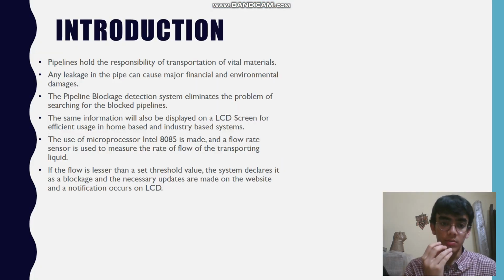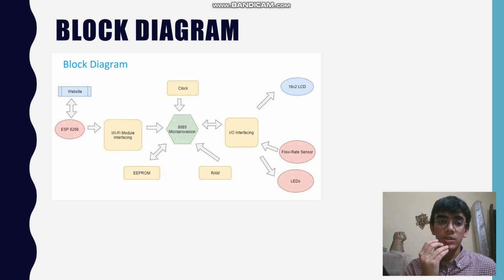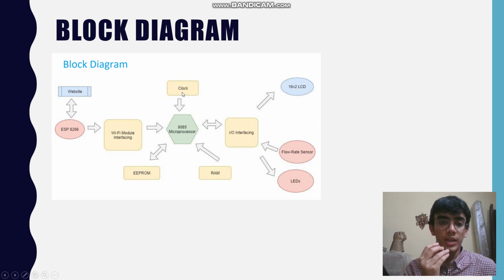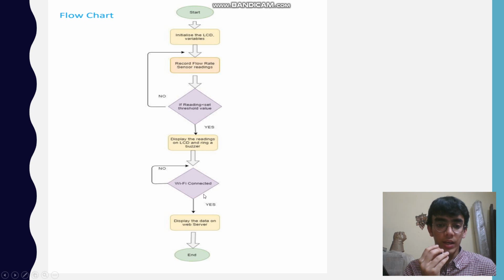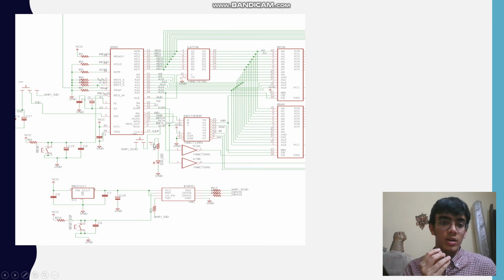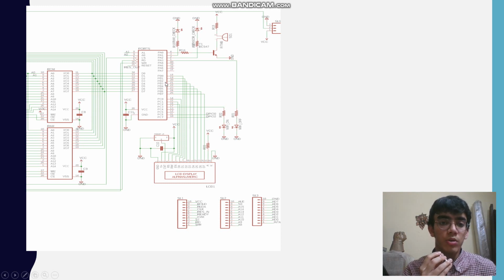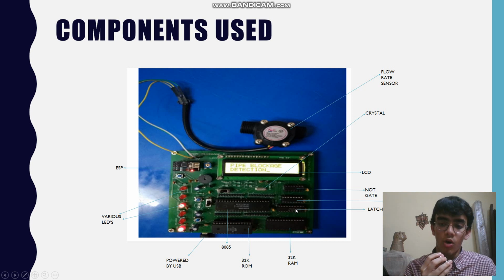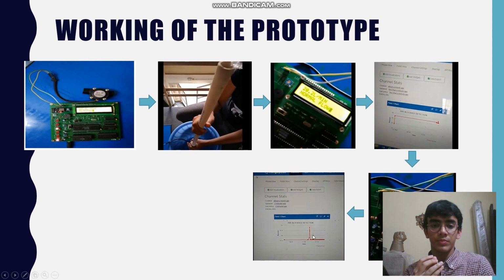Pipeline Blockage Detection Systems using 8085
This video is made by Mr. Ritesh Chhetri, Student EPH III, IITR.